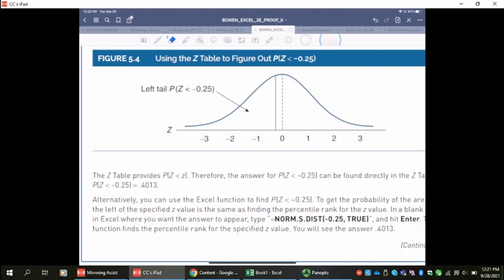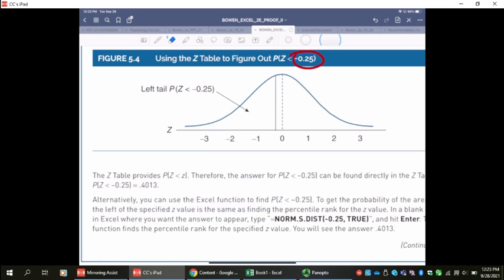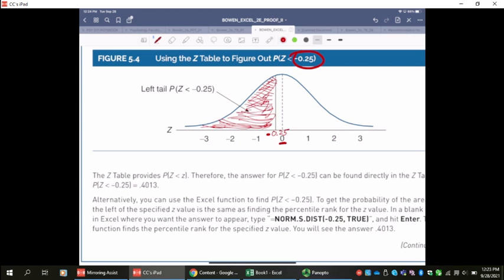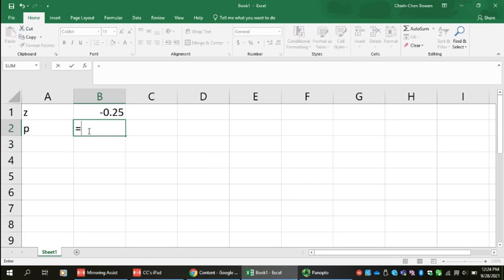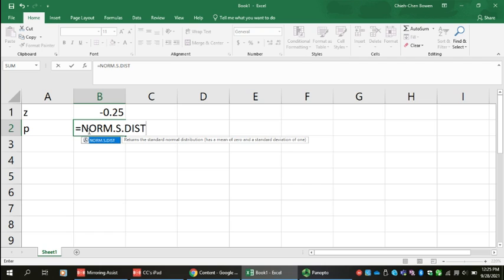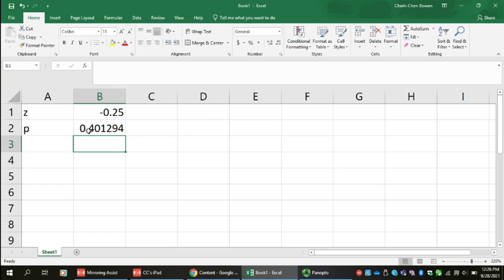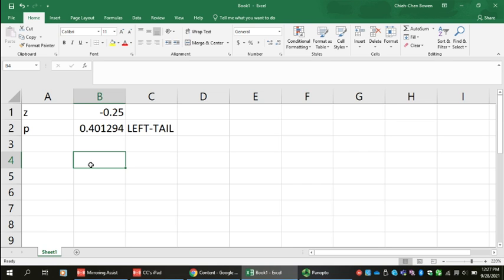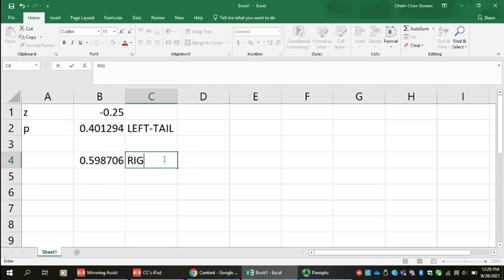Find the probability associated with a calculated z value using Excel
Find the probability to the left of a calculated z value and the probability to the right of  a calculated z value using Excel functions